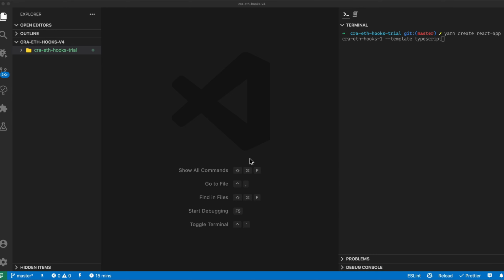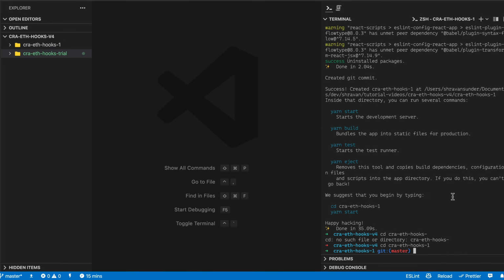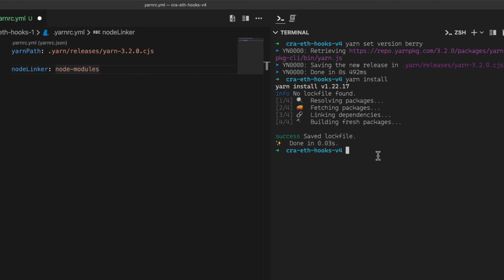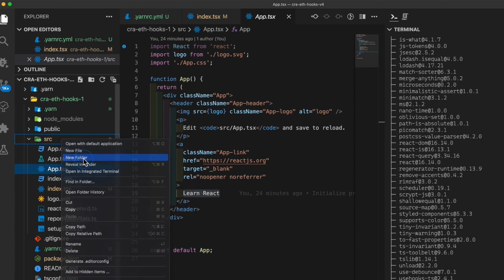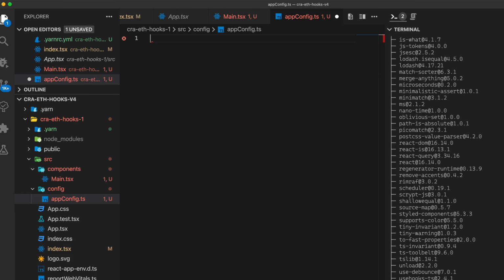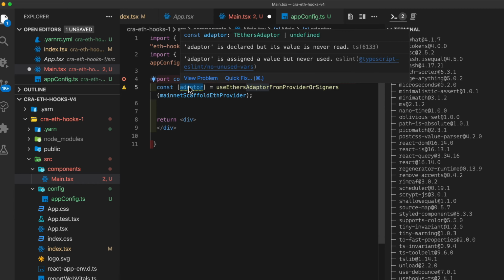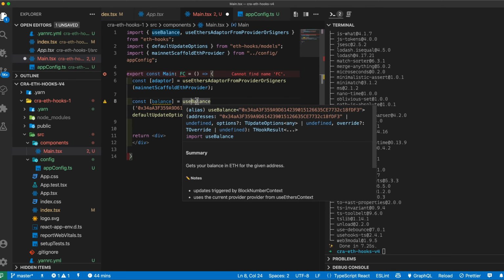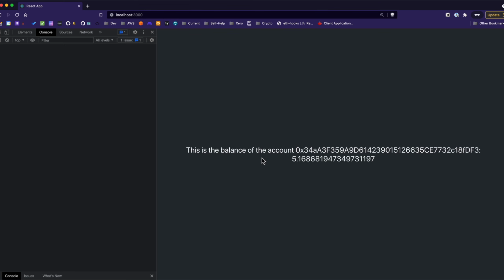Eth-hooks v4 with Create React App (part 1)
An introduction to setting up eth-hooks v4 with CRA. You can find a written version here!